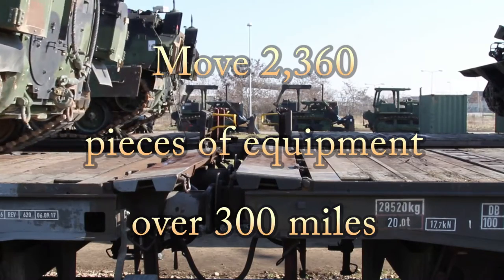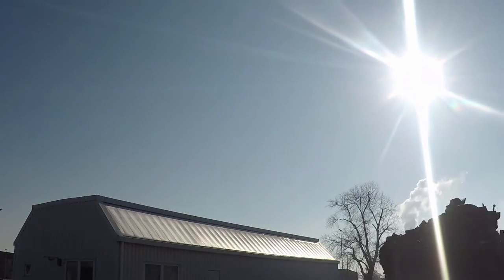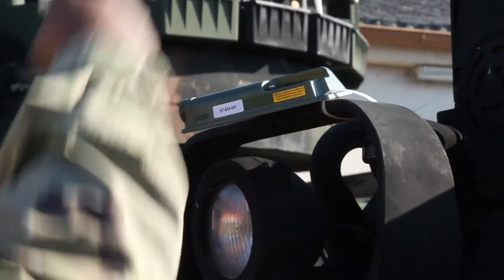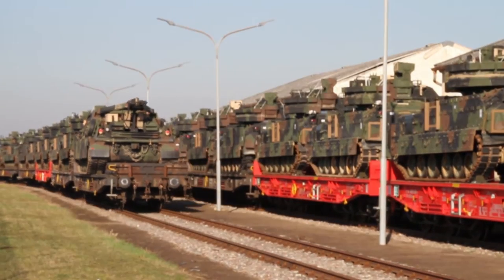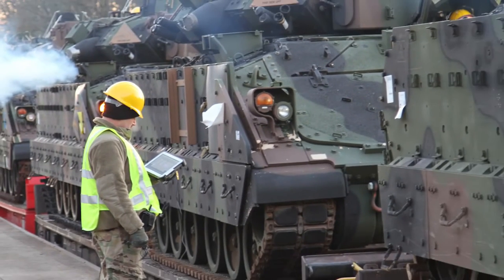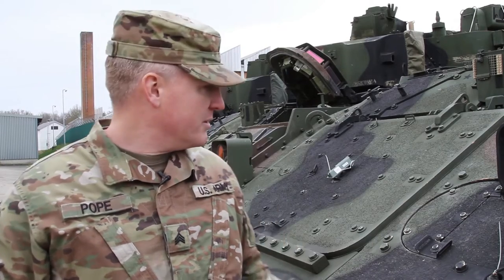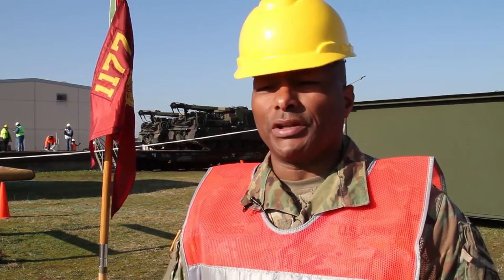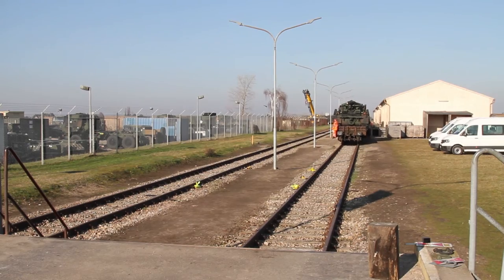DEF20 Reveals Reserve Soldiers' Impressive Push Pull Operations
Throughout the month of February, the Soldiers from the 466th MCT were activated for annual training to prepare and track 2,360 pieces of rolling stock moving from the theater preposition yard at Coleman Barracks near Mannheim, Germany, for a nearly 300-mile movement north to Bergen-Hohne, Germany in preparation for DEFENDER-Europe 20

Reserve Soldiers Conduct Push Pull Operations for DEF20
BERGEN-HOHNE, GERMANY
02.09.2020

Film Credits: 7th Mission Support Command, Video by Maj. Joseph Bush